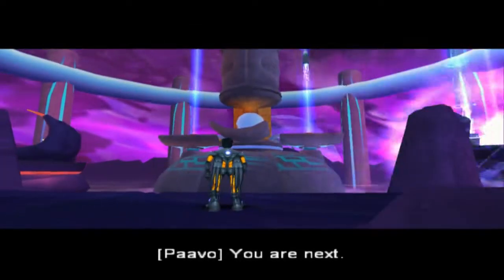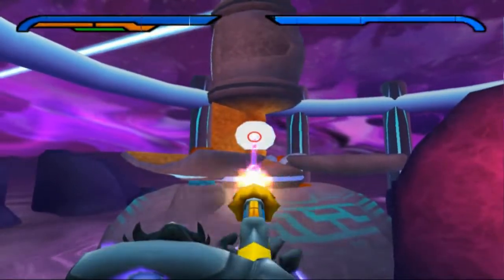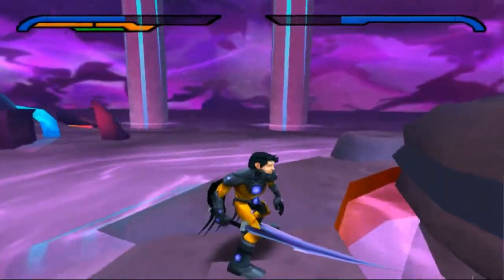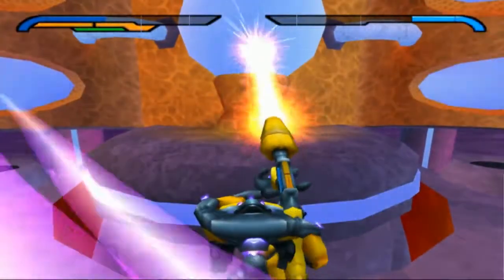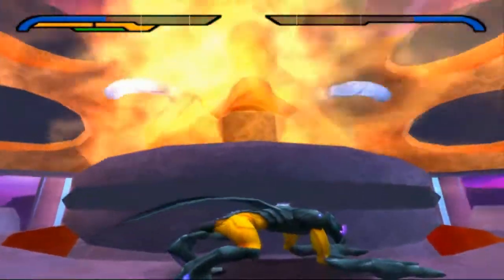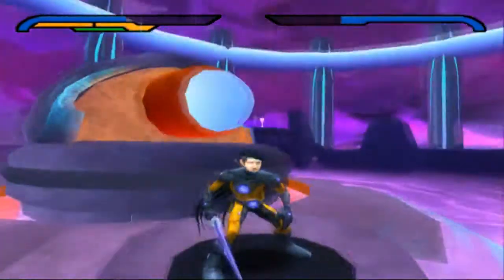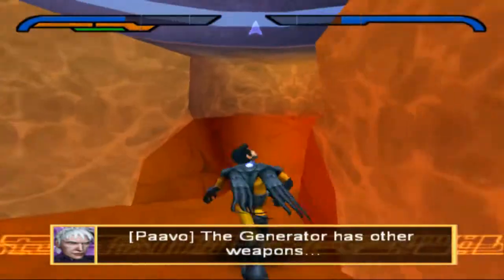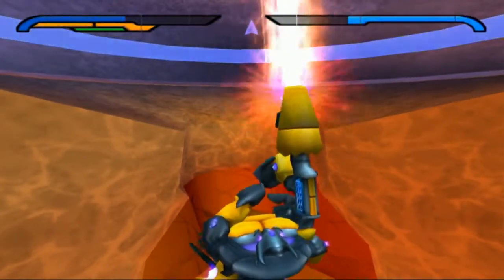Alter Echo - Easy Shield Generator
The Shield Generator boss is typically a pain because taking damage is the only real way to save time, but it turns out that you can leap over to it using the Morph Pounce and dodge all of its attacks.

For the first phase, I tank the damage from the missiles while using the Gun Node, since by the time you've destroyed the core, Nevin will have enough health left over even if it hasn't been upgraded. To get to the Gun Node a little quicker, I use the Morph Lunge, since it can prevent you from eating another volley of the missiles.

Once the core is destroyed, the Shield Generator lowers into the toxic water, which allows you to switch to Stealth form and Morph Pounce onto it. This is particularly important because the second phase -- after it fires a laser to destroy one of the Gun Node platforms -- features a highly irritating homing missile attack. These missiles prevent Nevin from using the other Gun Node for long periods of time, but by placing yourself right in front (or preferably behind) the Generator, they just harmlessly crash into the ground.

The downside of this is that you can't use the Gun Node, but the missiles force you to ditch the Gun Node constantly anyway, so just having a constant stream of bullets may be more effective in the long run.

The third form is equally harmless, since the laser is generally too high to even touch Nevin. This lets you spend all your time firing and avoid jumping over the beam and such.

The Generator sinks into the toxic flow after the battle is over, which dumps Nevin into it as well. This makes him respawn on the platform with no ill effects beyond messing up the cutscene a little.

The trick is easy and it makes this boss easy. A run at this boss without this would involve careful health management, but thankfully all it is now is crazy button-mashing.

As a note, you can jump inside the Generator to see its weird interior, but I recommend against it. While it lets you completely avoid damage since the missiles will collide with the side of the Generator, defeating the second form will drop you into the water so that you have to fight the third phase as usual.